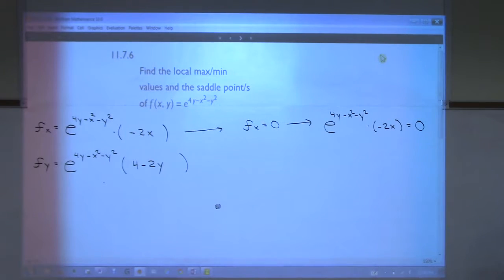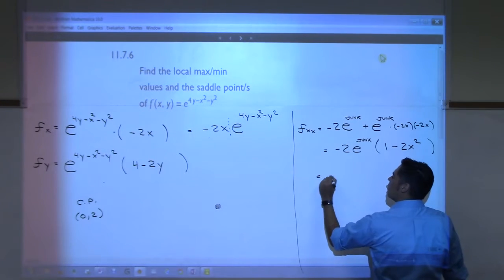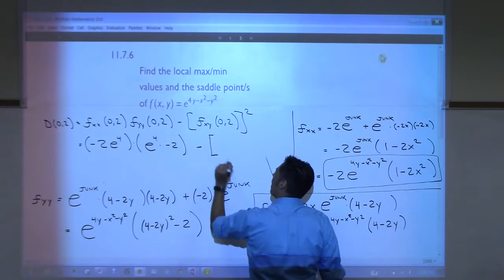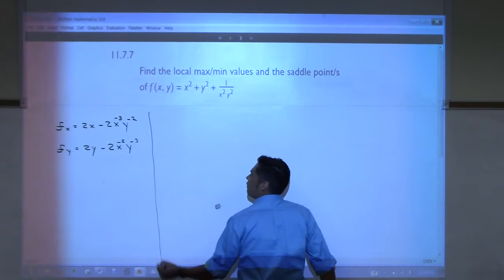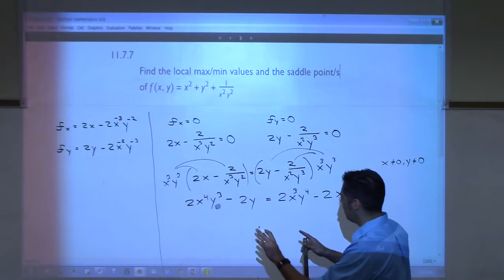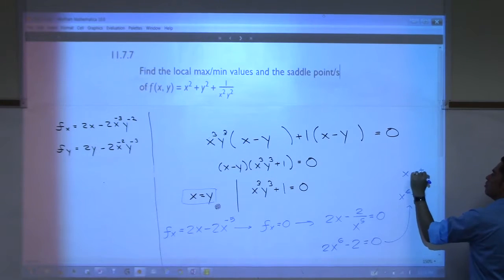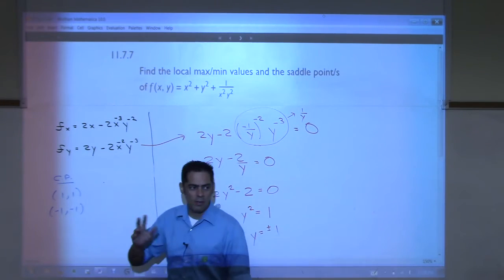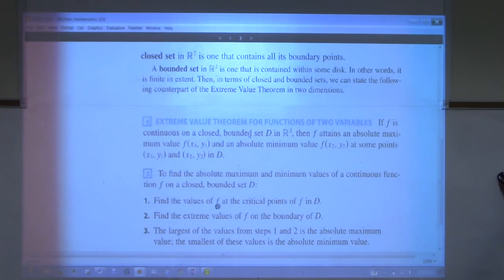2415 Day12 11.7 Max and min Values part2